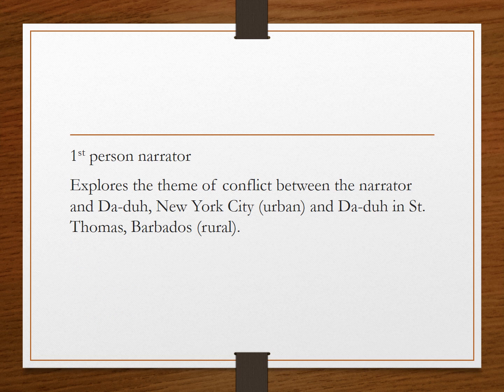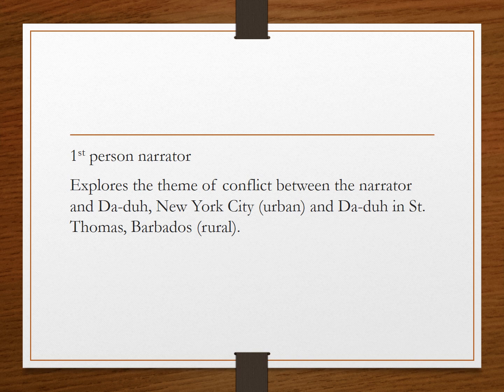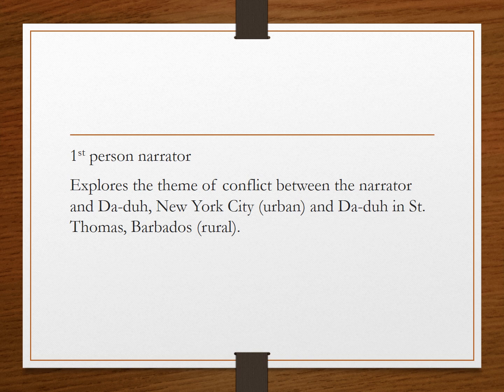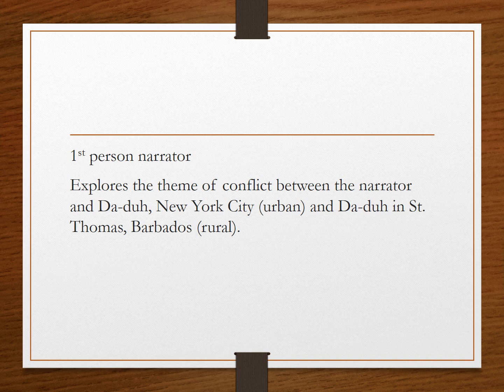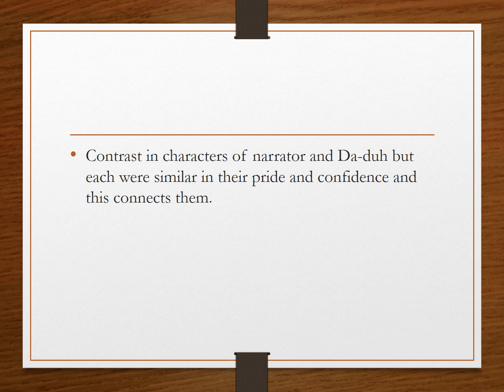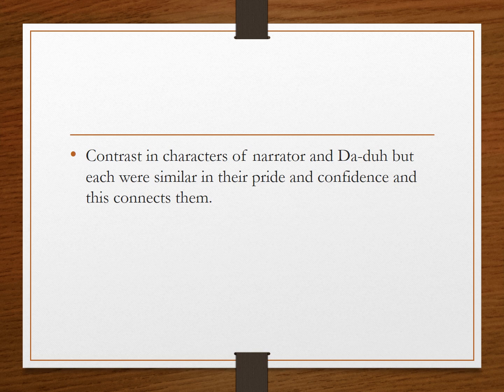To Da duh, in Memoriam by Paule Marshall - Quick overview